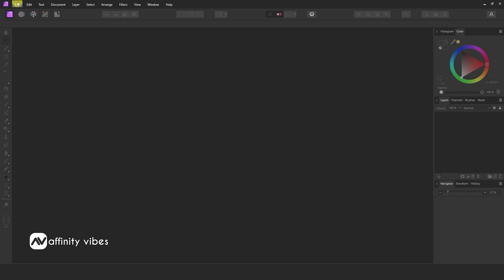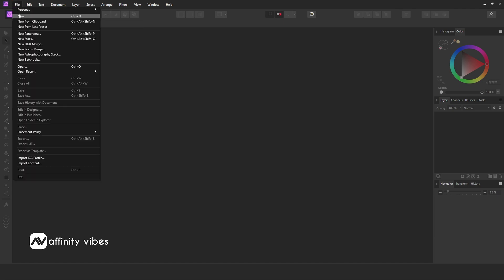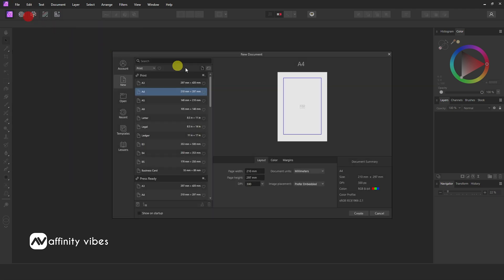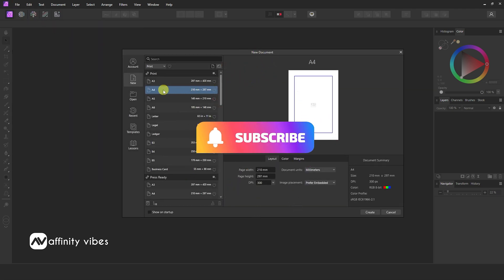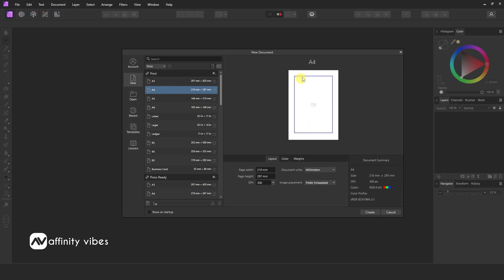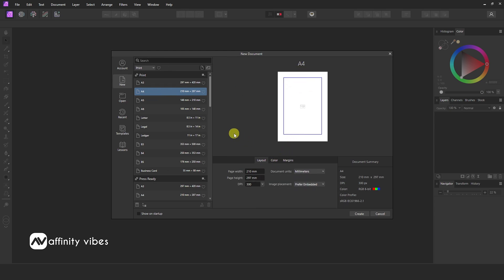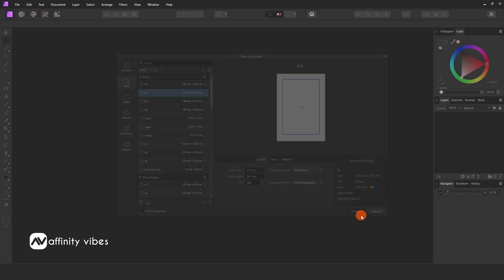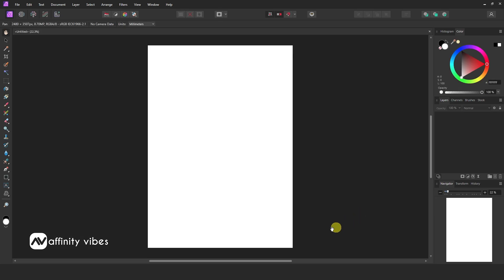80s Retro-style sci-fi movie poster design in Affinity Photo [Concept]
Hello everyone,  I'm Dav and In this video, you’re going to know exactly the 80s Retro-style sci-fi movie poster design in Affinity Photo. This is the Affinity Photo Tutorial on 80s Retro-style sci-fi movie poster design.

⭐️Playlist details⭐️
Remove Background in Affinity Photo